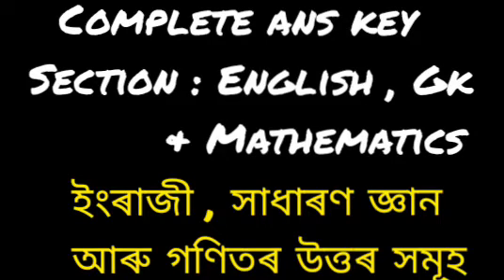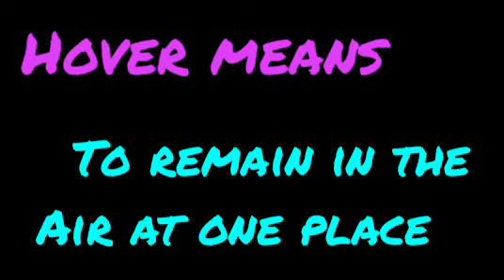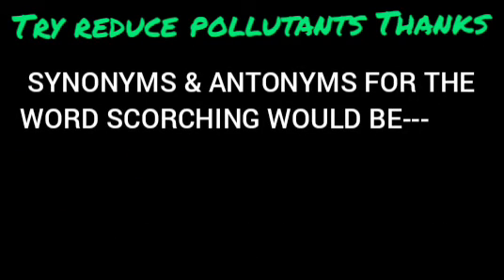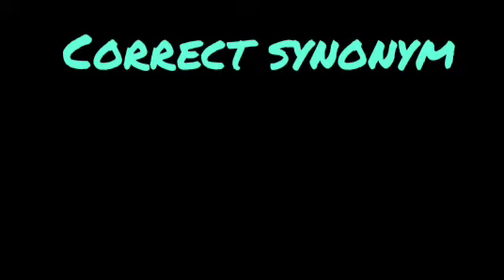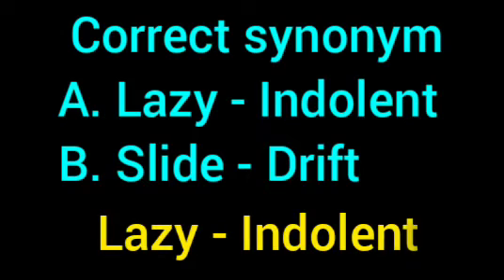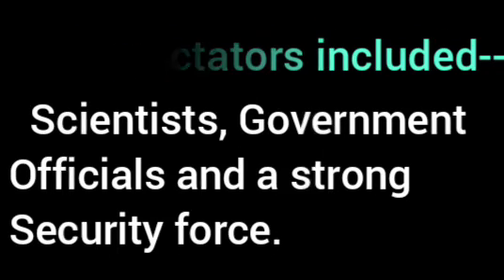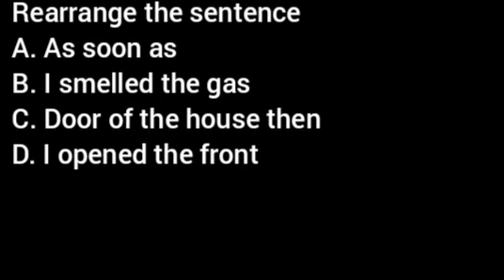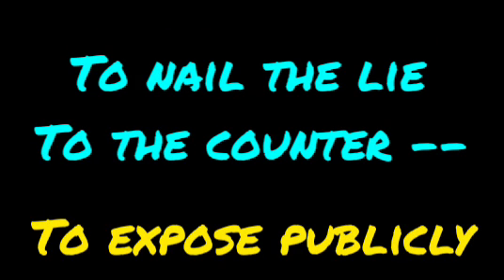English, ২০ টা প্ৰশ্নৰ উত্তৰ, Grade:iii Exam,28/8/2022